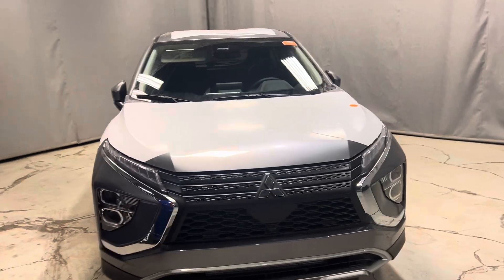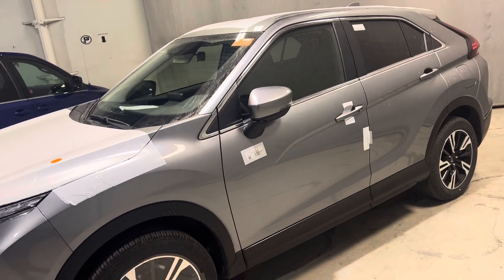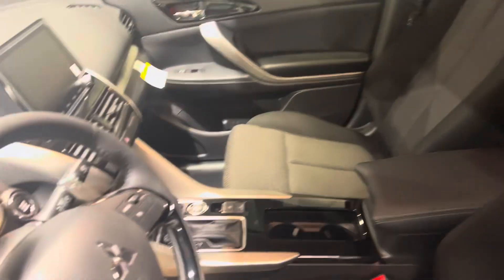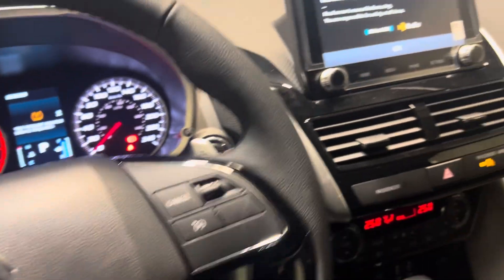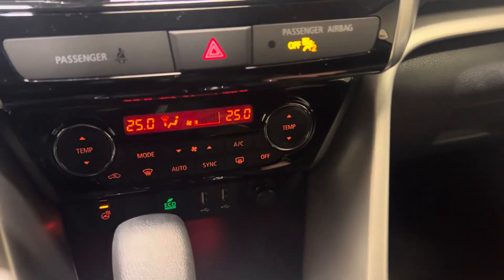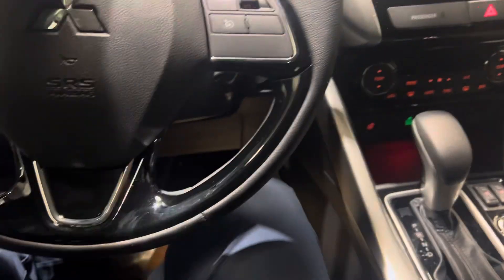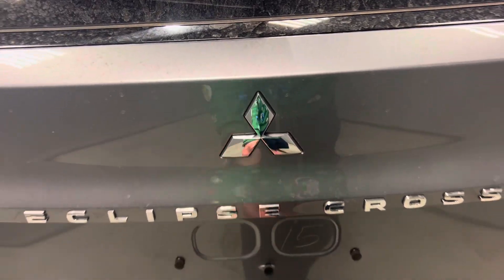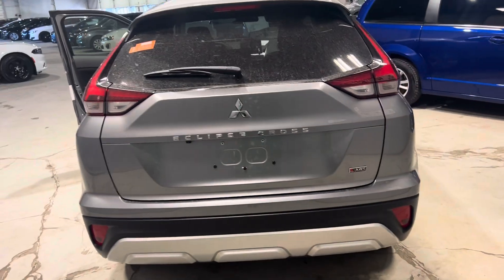2024 Mitsubishi Eclipse Cross SE-AWC